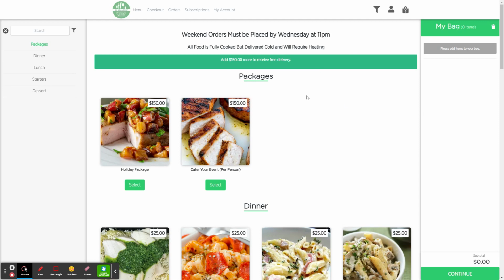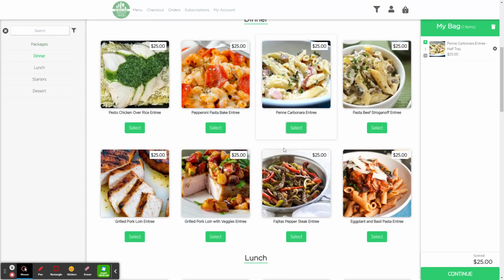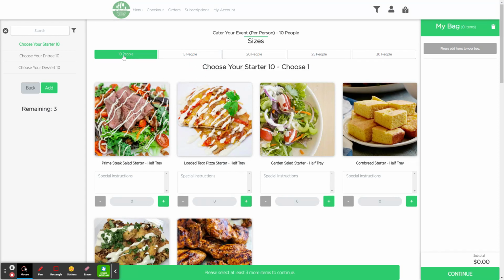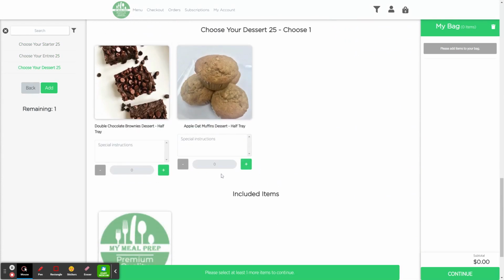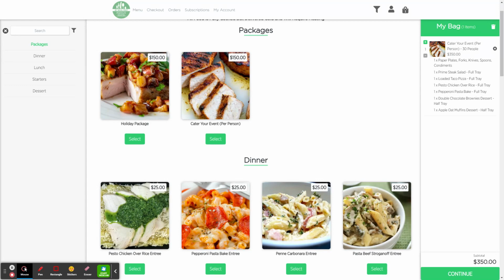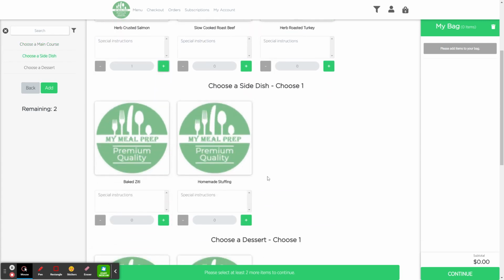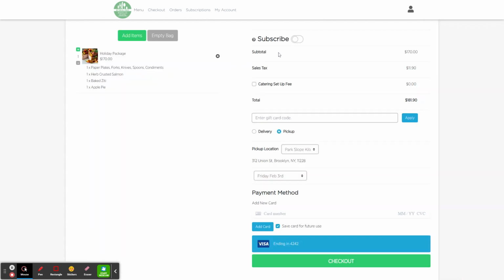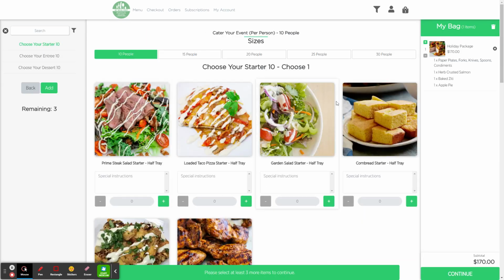Online Catering Orders with GoPrep.com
In this video we review how GoPrep.com can help your catering company accept online orders for large events with just a few clicks.